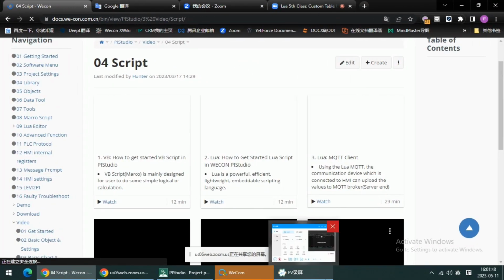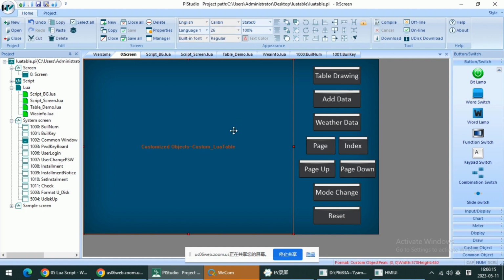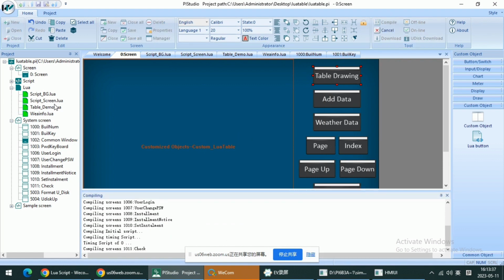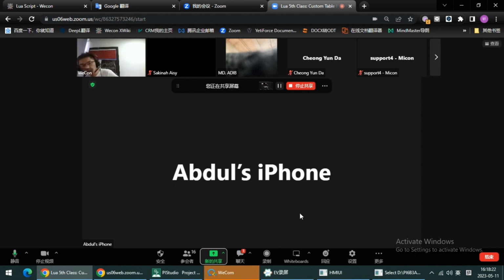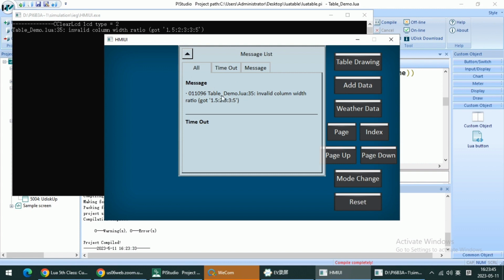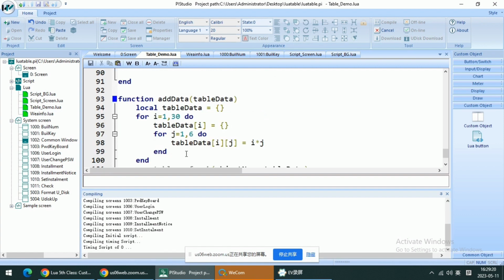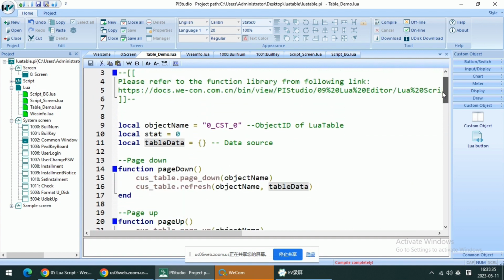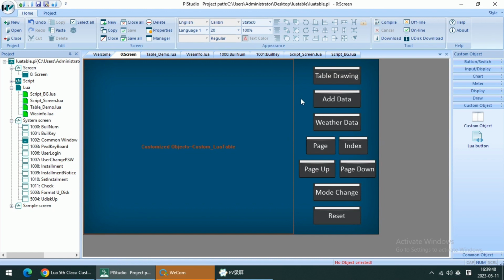Lua Tutorial 5th: Custom Table Drawing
How to customize the table content by Lua script
1. Create the customize object and get object ID
2. Initial the table header and cell number
3. Constructure the table content